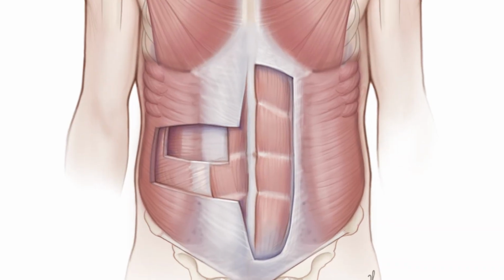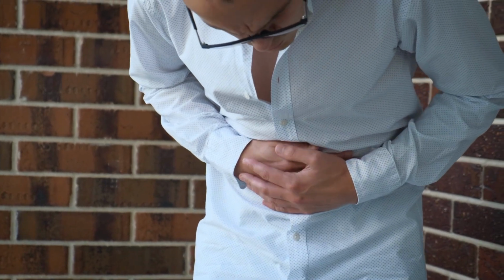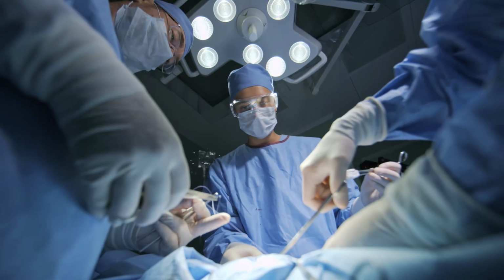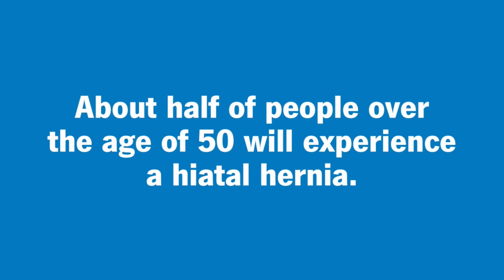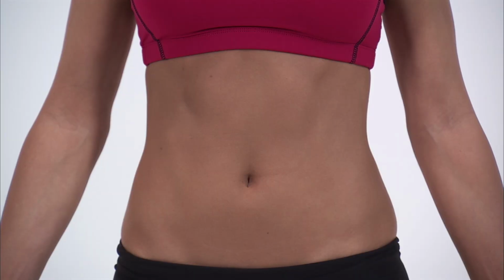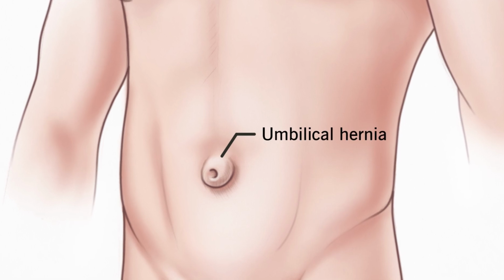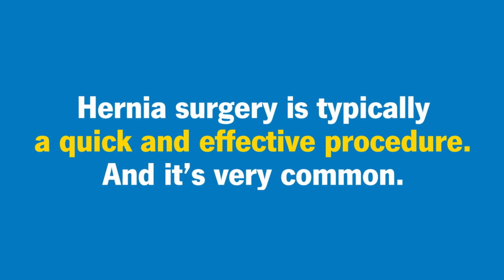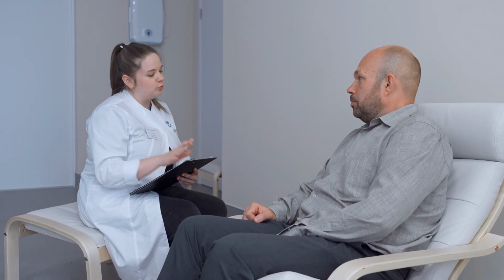What To Know About Hernias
Hernias happen when organs and other tissue protrude through your muscles. They’re commonly found in your abdomen, groin and lower chest. Some hernias may require surgery.

Chapters:
0:00 Introduction
0:20 What causes a hernia?
0:40 What are the types of hernias?
1:40 How are hernias treated?
2:00 When should you talk to your provider?